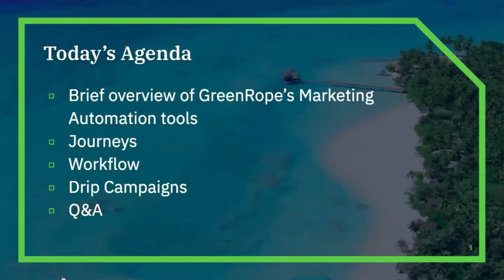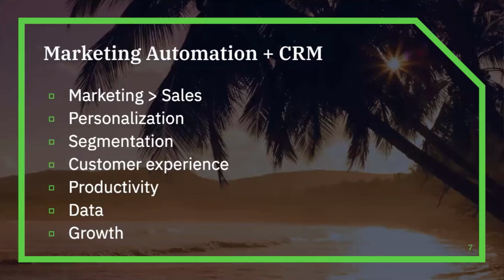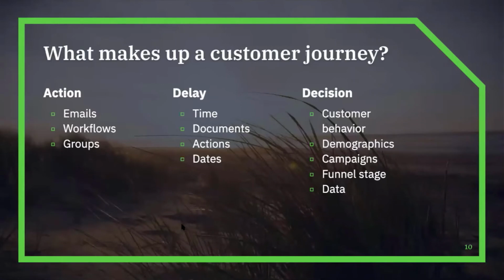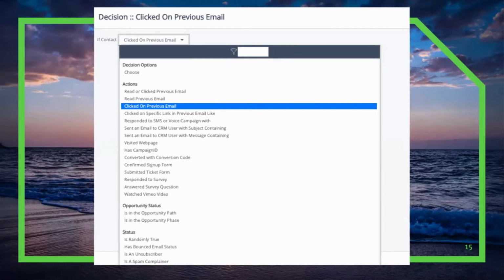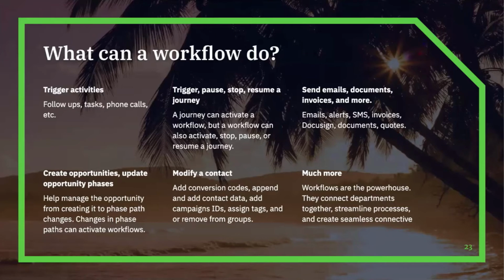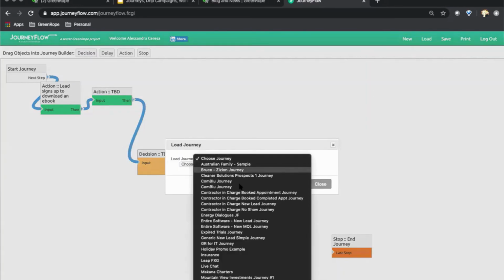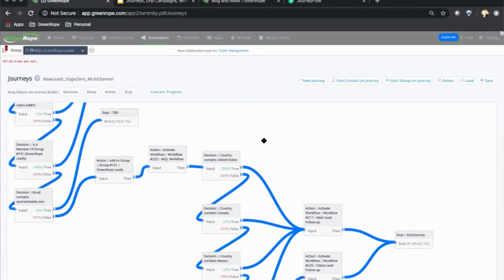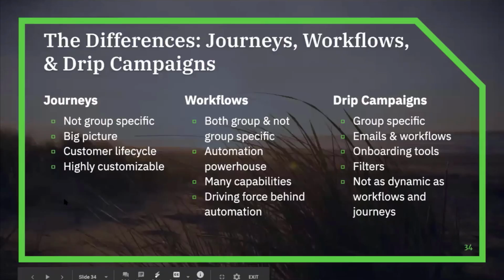Marketing Automation Webinar: Journeys, Workflows, and Drip Campaigns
Learn from Alessandra about journeys, workflows, and drip campaigns. What they are, why we use them, and how to set them up!